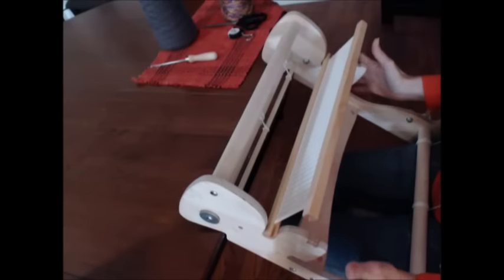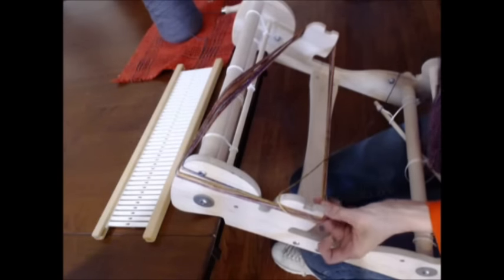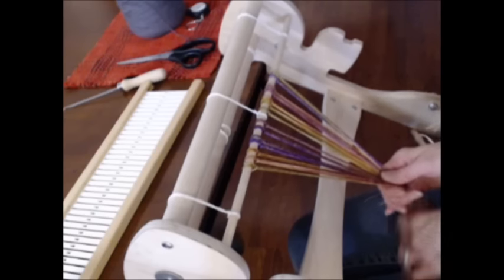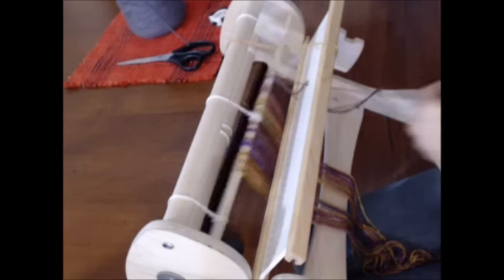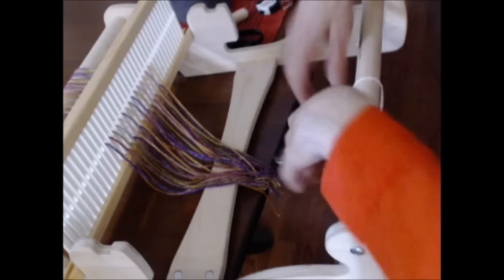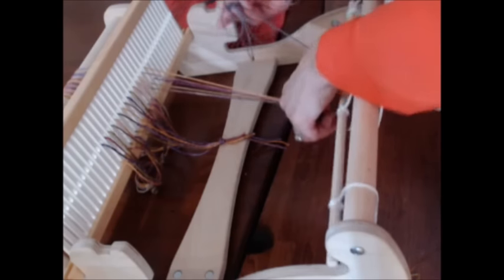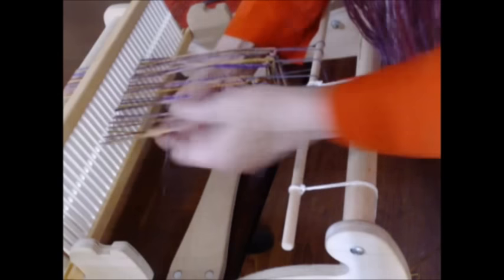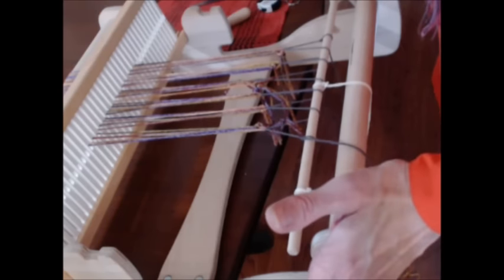Test Warp on the Rigid Heddle Loom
Once you learn how to weave on the rigid heddle loom, you will often want to test new yarn combinations with a small swatch rather than risk wasting hundreds of yards of warp yarn only to find unwelcome results.

With this method, you can test for actual results on the loom you are using and waste the least amount of yarn in the process.